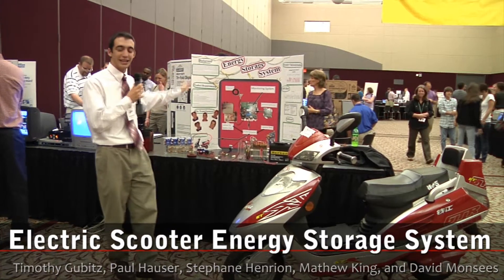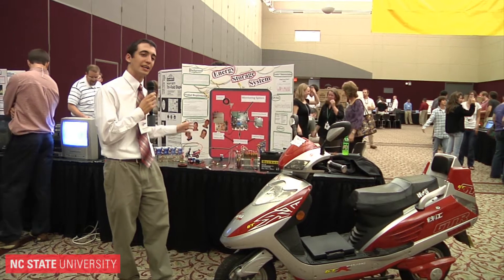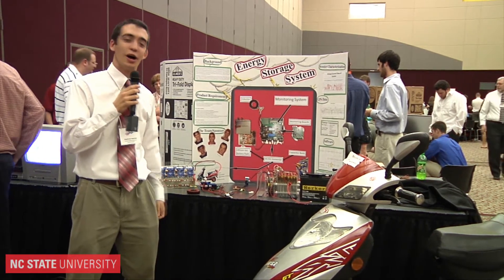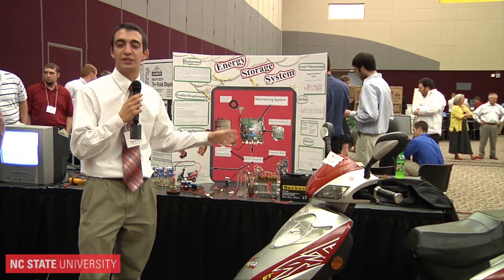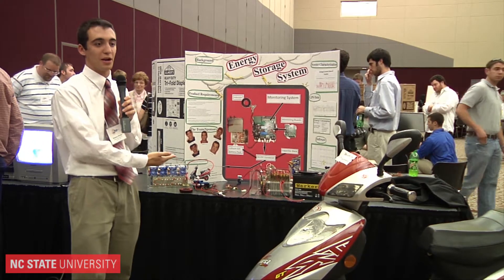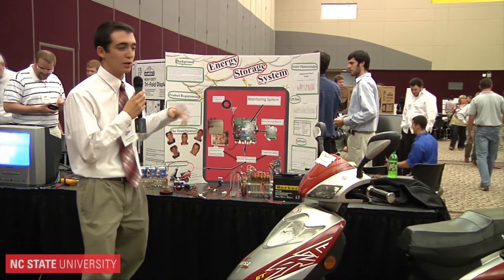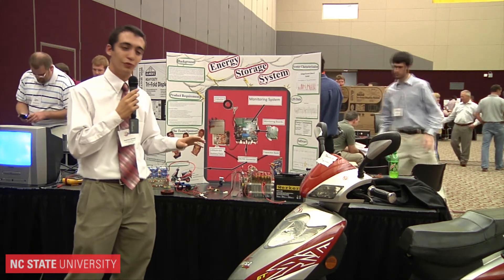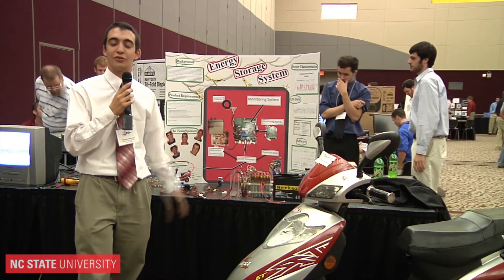Energy Storage System for Electric Scooter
The goal of this project will be to design and build an energy storage system to power an electric scooter. The energy storage system will consist of a combination of batteries and supercapacitors. Combining batteries and supercapacitors has the advantage of merging high power capability (supercapacitors) with high energy capability (batteries). Ideal students would be comfortable with circuit design. The team will need to:

1. Characterize the power and energy requirements for propelling the scooter

2. Determine the type of batteries and supercapacitors that should be used

3. Build the battery pack including protection and monitoring circuitry

Project Members: Timothy G Gubitz ; Paul Matthew Hauser ; Stephane B Henrion ; Mathew Frederick King ; David Aaron Monsees
Advisor: Dr. Srdjan Lukic